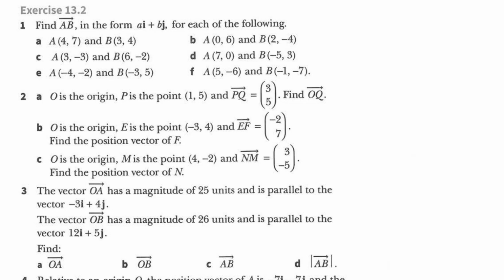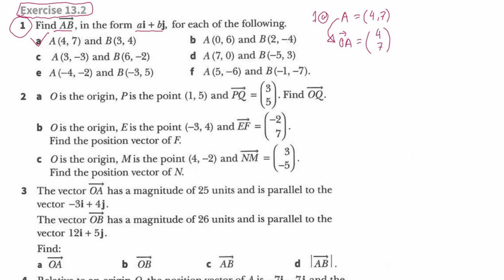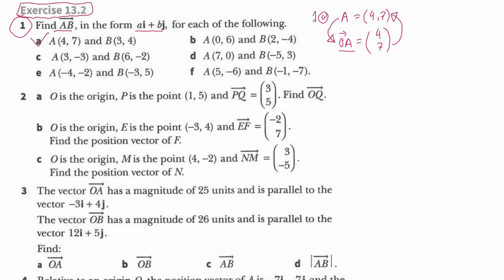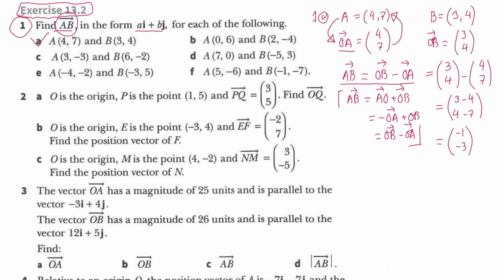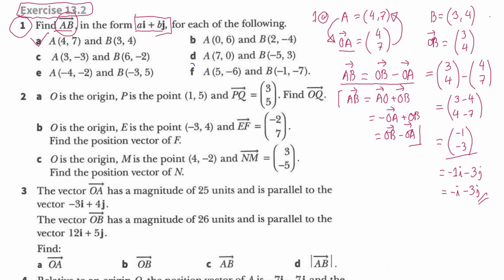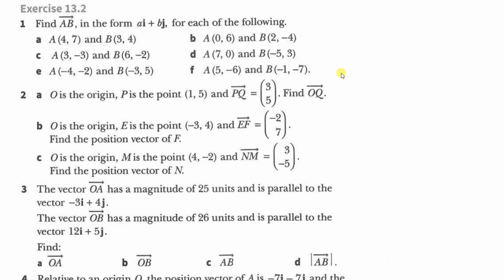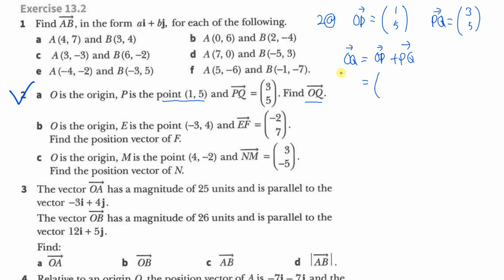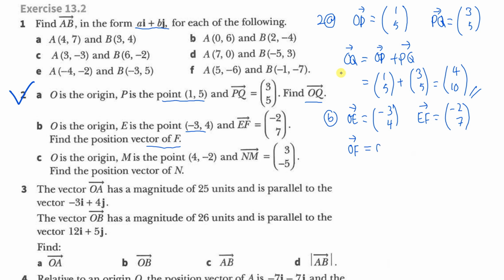Vector, Cambridge Add Math, Exercise 13.2, Q1 & Q2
Vector, Cambridge IGCSE and O Level Add Math Book, Exercise 13.2, From Q1 & Q2